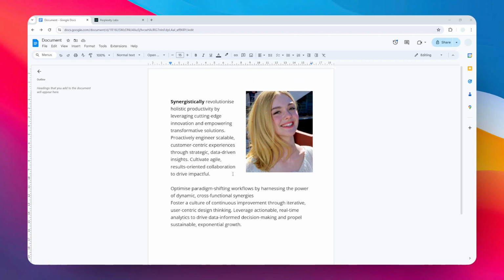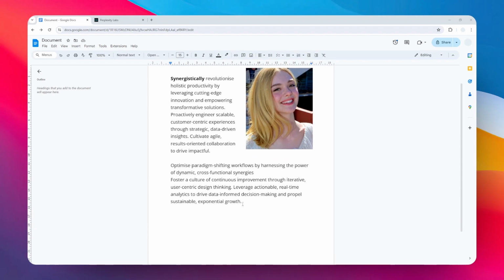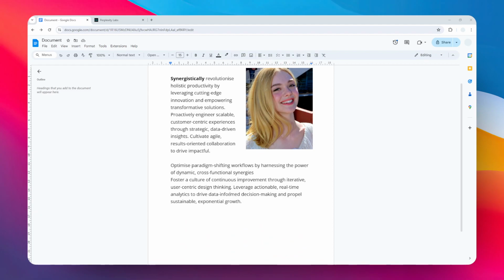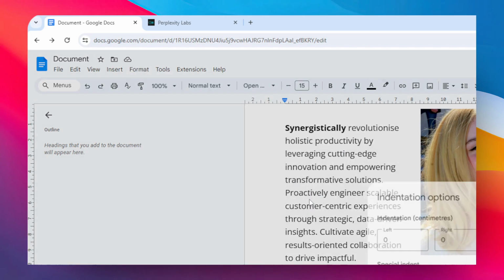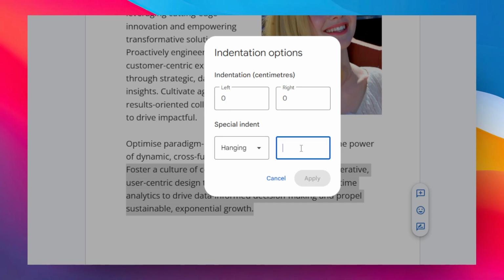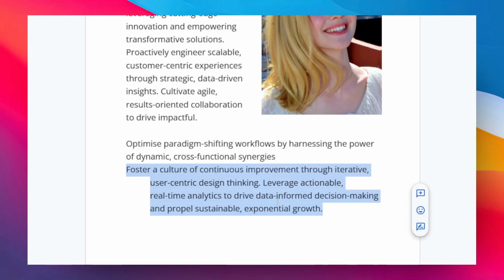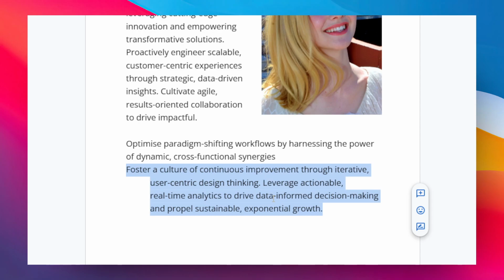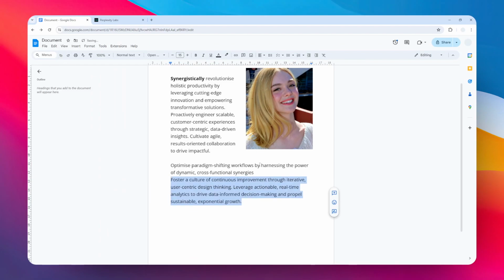How to Create a Hanging Indent in Google Docs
👉 Learn how to easily create a hanging indent in Google Docs with this quick tutorial. Perfect for formatting bibliographies, works cited pages, and references.